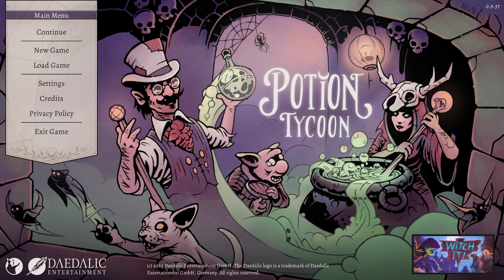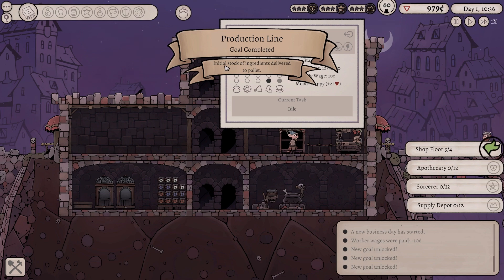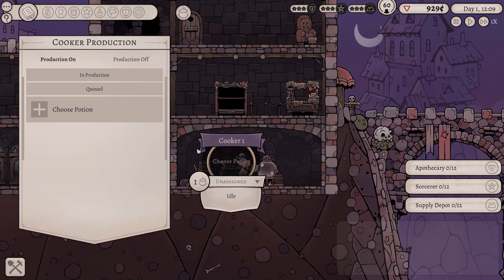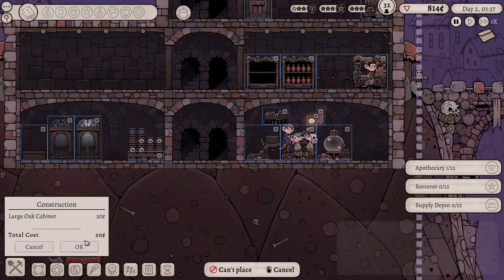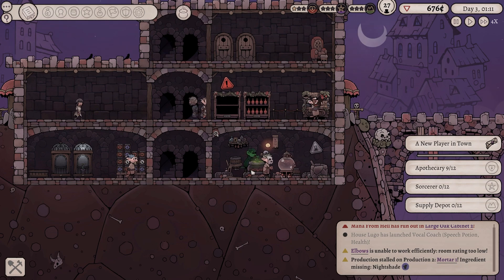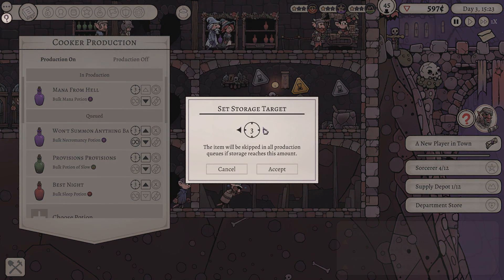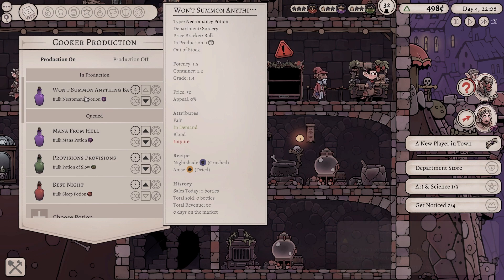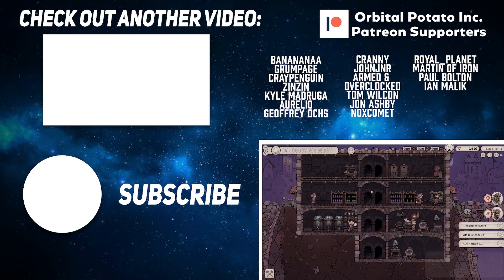POTION Shop Automation!! - Potion Tycoon - Management Tycoon Game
Potion Tycoon is a management simulator with a witchy twist! Build and develop your very own magic shop. Manage resources, set up production lines, mix potions and sell them smartly to stay ahead of the competition. Welcome to the potion business!